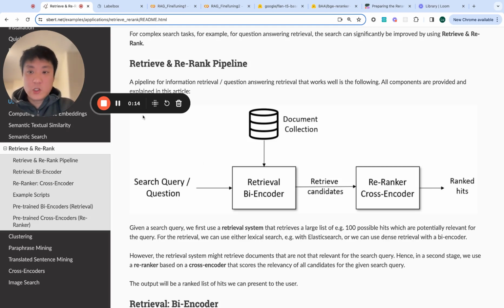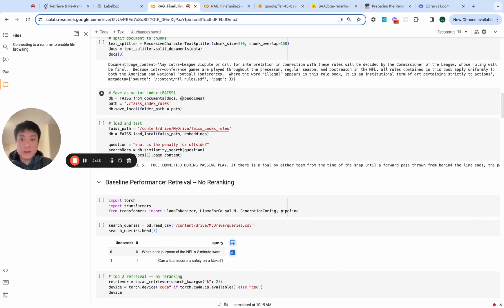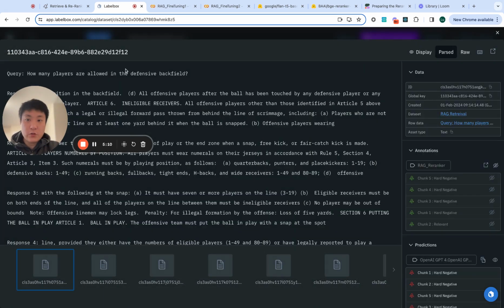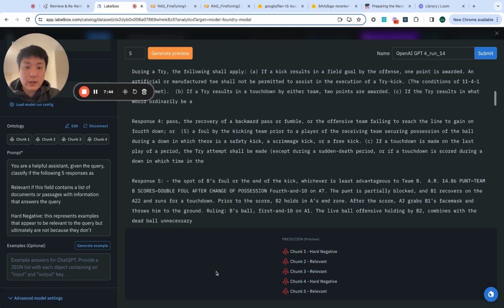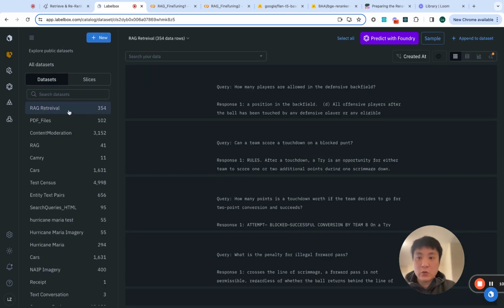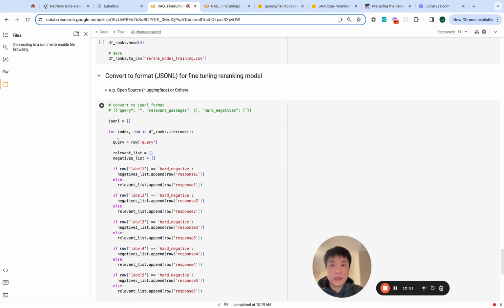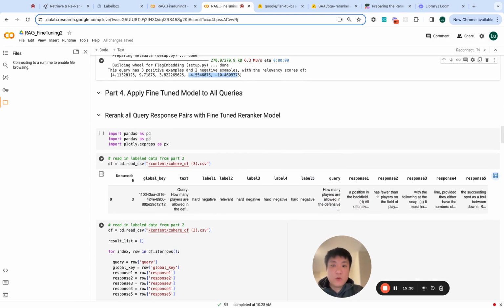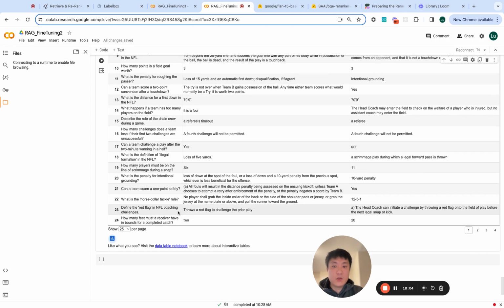Enhance RAG Chatbot Performance By Refining A Reranking Model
🎥 Enhancing Retrieval Performance with Labelbox and Re-ranker Models: A Human-in-the-Loop Approach 🔍🚀

📈💡 Discover how incorporating human expertise through a human-in-the-loop process can help match the pattern of your data and potentially enhance the performance of your customized chatbots and retrieval systems. 🧑‍💻🔄

In this guide, we'll cover how Labelbox can be a useful tool to help you preprocess documents (e.g., entity detection, document classification, etc) and improve retrieval relevance by fine-tuning a reranking model. Feel free to walk through the full guide or watch the step-by-step video below.

Chapters:
00:02 Introduction 🎬
00:33 Using Labelbox for Fine Tuning 🏷️🎯
02:15 Exploring Retrieval Use Cases 🔍🗃️
03:41 Baseline Experiment: Retrieval Evaluation 📊🧪
03:54 Creating Training Dataset 📝🏋️‍♂️
05:38 Using ModelFoundry for Pre-labels 🏗️🔖
06:27 Using OpenAI GPT-4 Model 🤖🌟
08:05 Setting Up Annotation Project 🎨🏷️
10:57 Exporting Annotations for Model Fine-Tuning 📤🎯
12:30 Fine-Tuning the Re-ranker Model 🔧🚀
14:12 Reranking Query Response Pairs 🔍🔄
14:53 Retrieving and Evaluating Results 📊✅

Key Takeaways:
✅ Preprocess documents using Labelbox for entity detection and classification
✅ Fine-tune re-ranker models using Labelbox to improve retrieval relevance
✅ Incorporate human expertise through a human-in-the-loop process
✅ Utilize ModelFoundry and foundation models like GPT-4 for generating pre-labels
✅ Set up annotation projects with custom ontologies and labeling experiences
✅ Export annotations in JSON format for fine-tuning re-ranker models
✅ Evaluate the impact of re-ranking on retrieval results and overall performance

Ready to take your retrieval processes to the next level? to explore the platform and start leveraging human-in-the-loop approaches for document preprocessing and fine-tuning re-ranker models today!

Don't miss out on the latest insights, tutorials, and real-world applications of AI and machine learning!